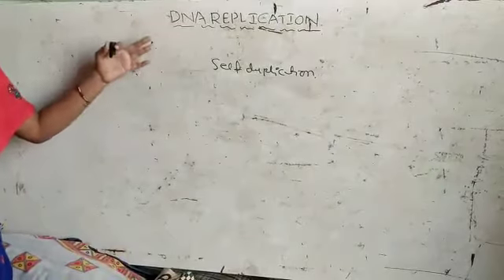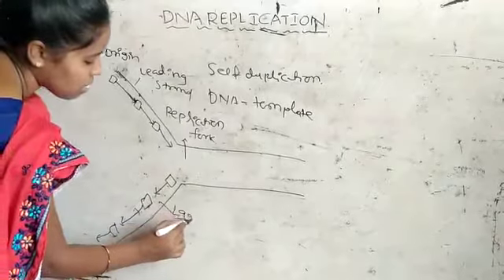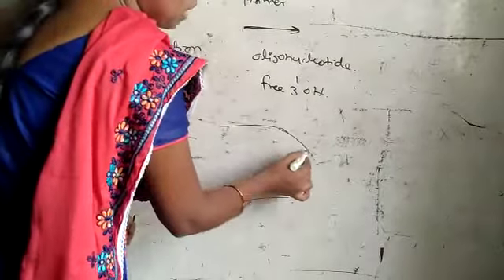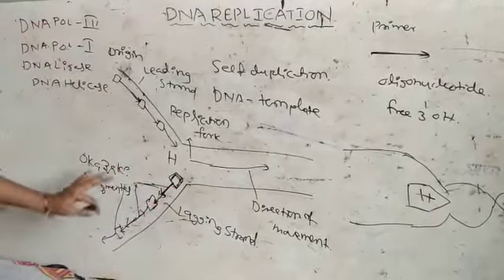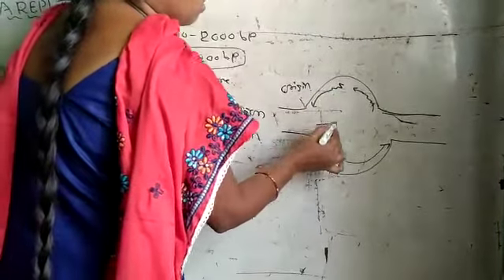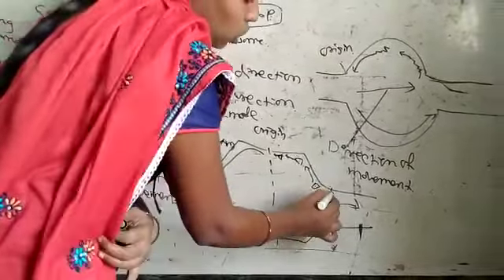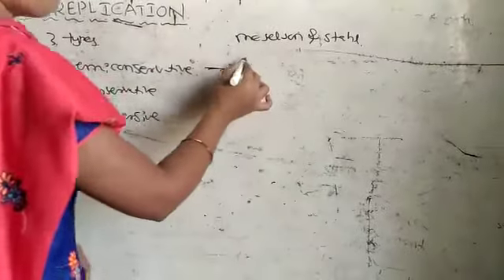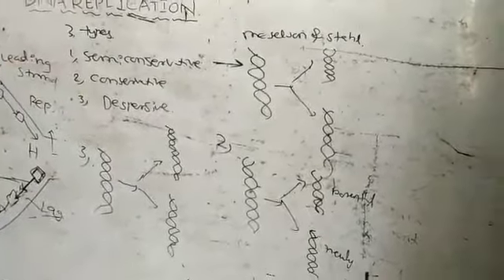Topic:DNA Replication. Name: Repala Sravanthi